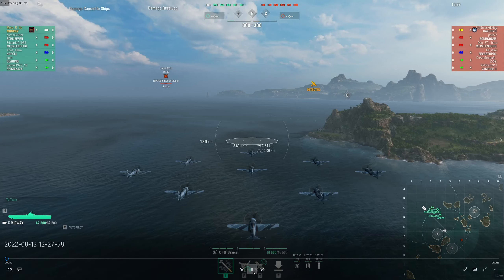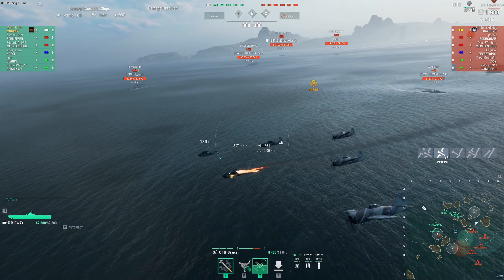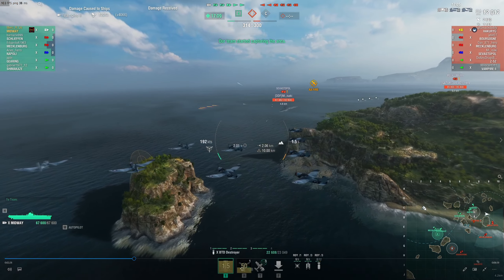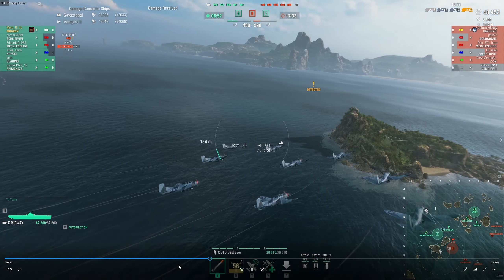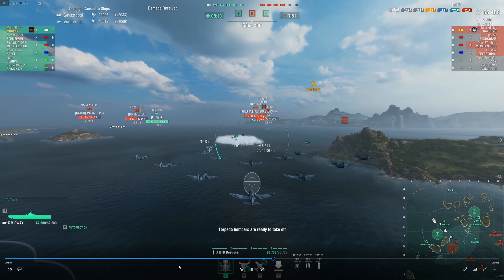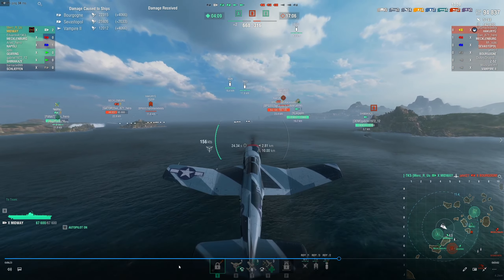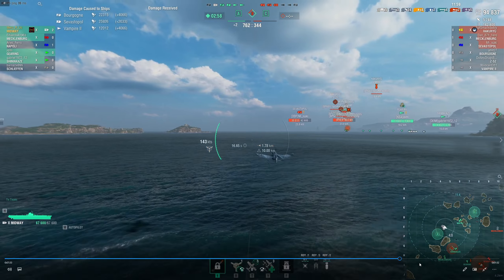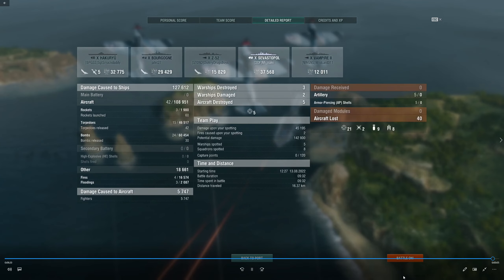MIDWAY - Ranked in EZ Mode! w/Commentary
Quickie to start the weekend is always a good idea!